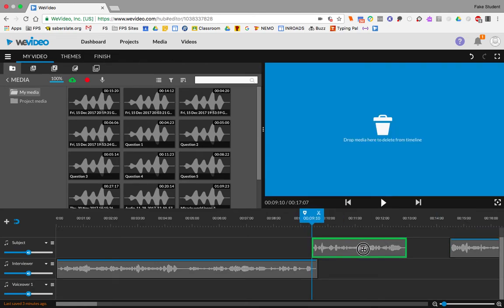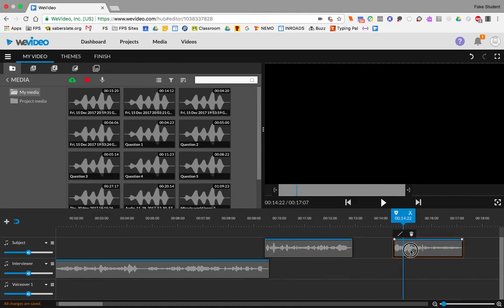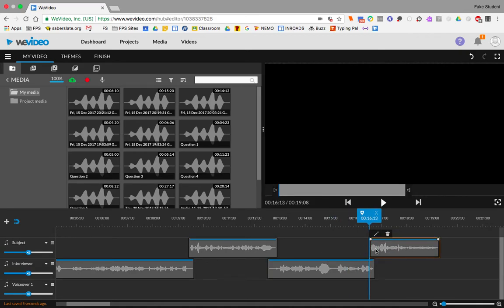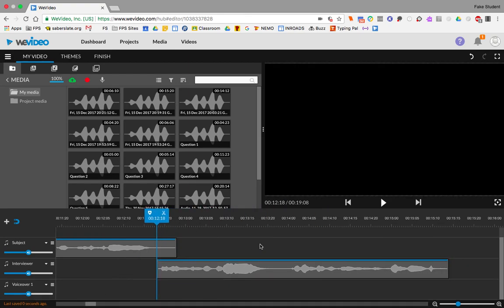WeVideo Podcasts - Audio Edits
This video shows how to get into some editing of your audio.